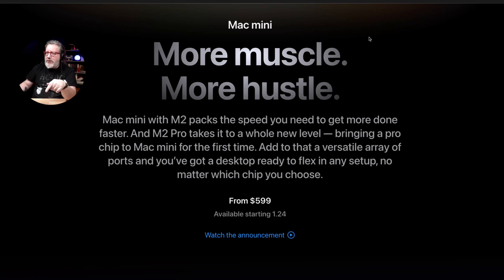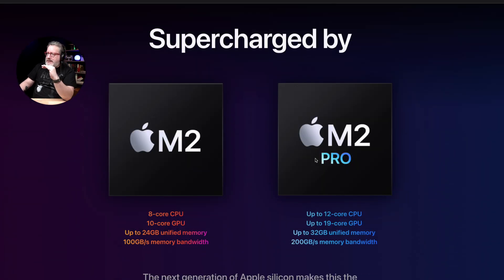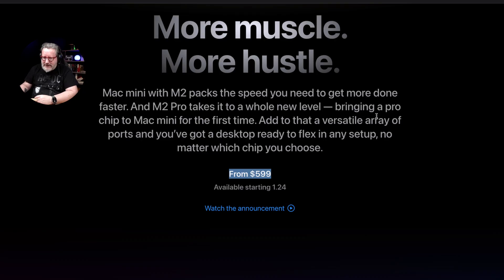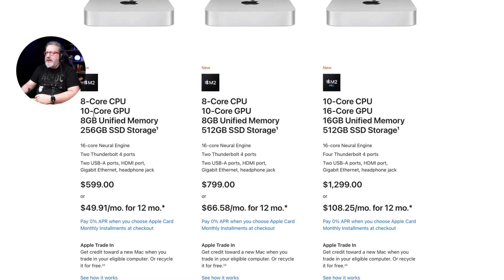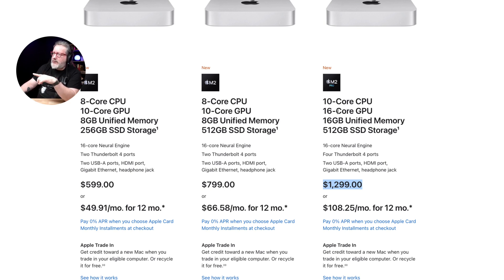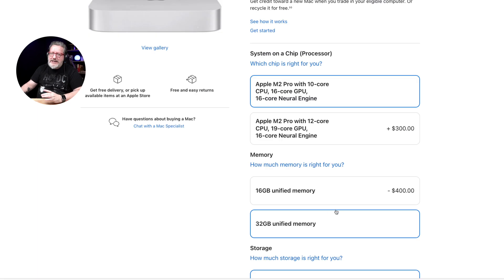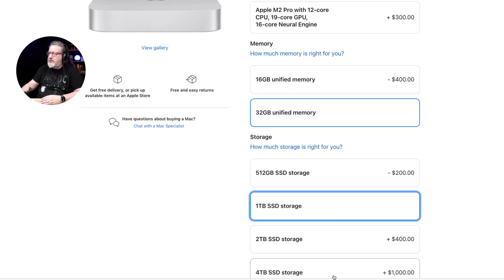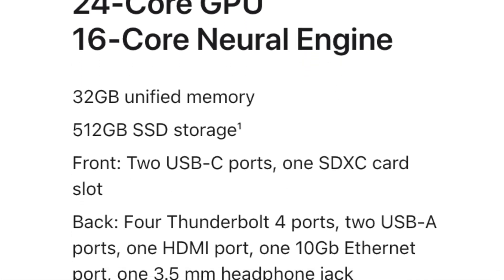Don't Buy the M2 Mac Mini Before you Watch This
Should you buy the M2 Mac Mini, especially the M2 Pro? I have a few quick thoughts.